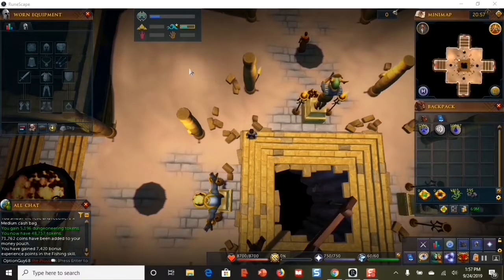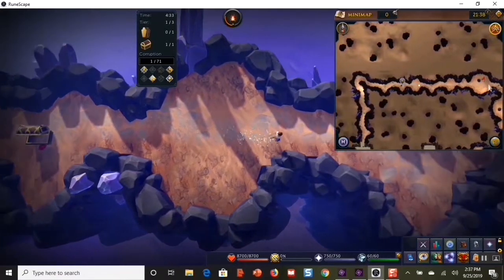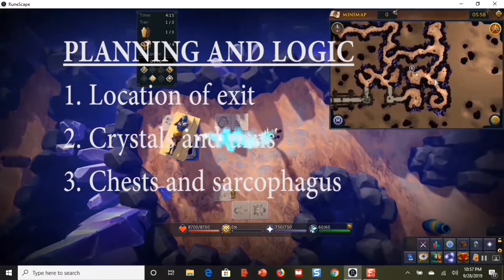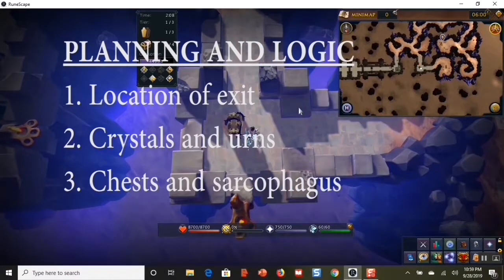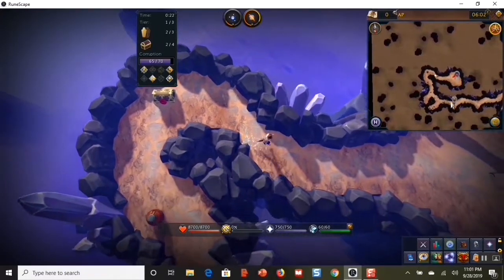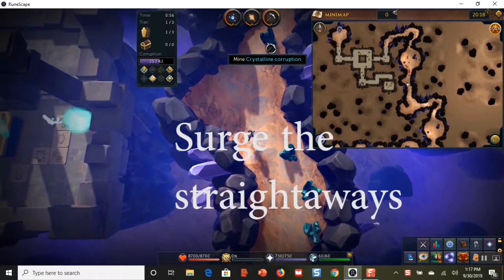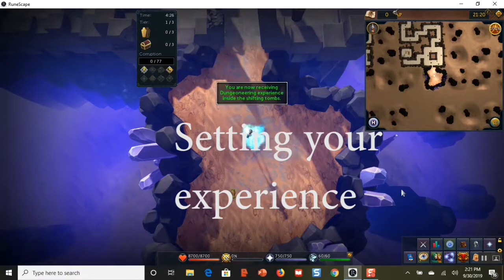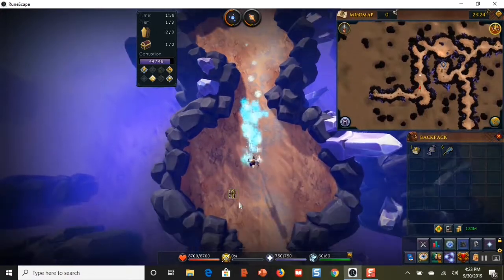7 Helpful Tips and Strategies (SHIFTING TOMBS MINIGAME) - Runescape 3